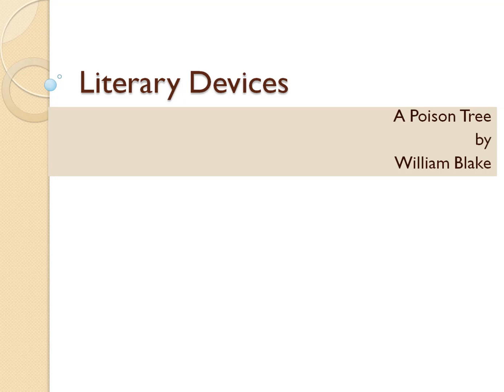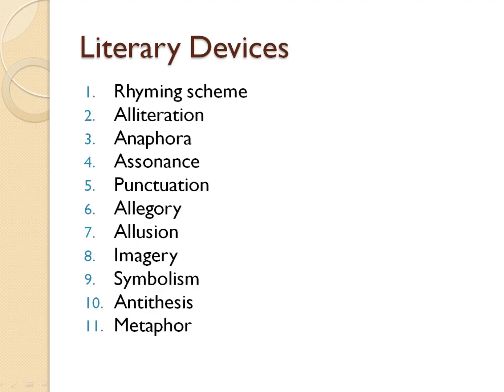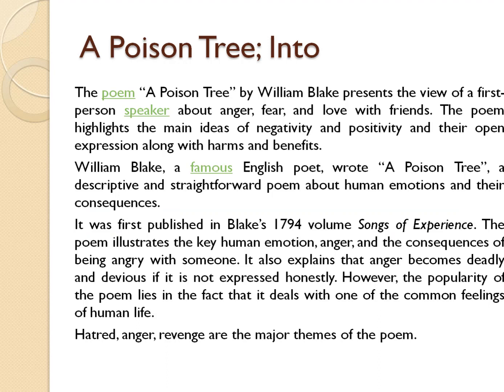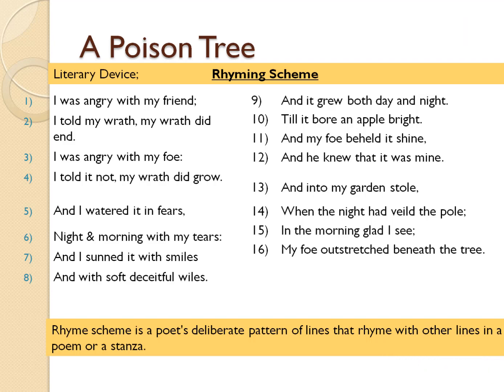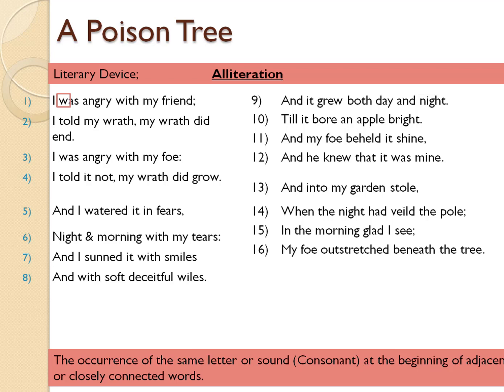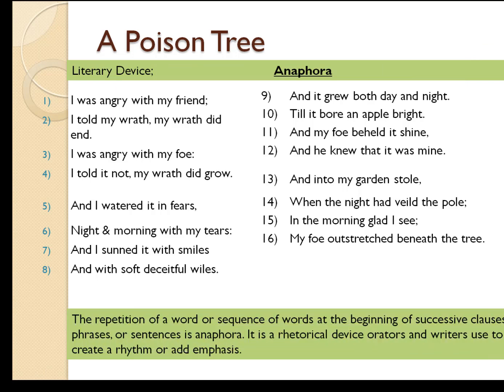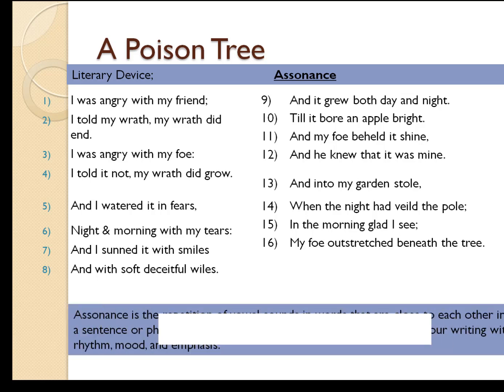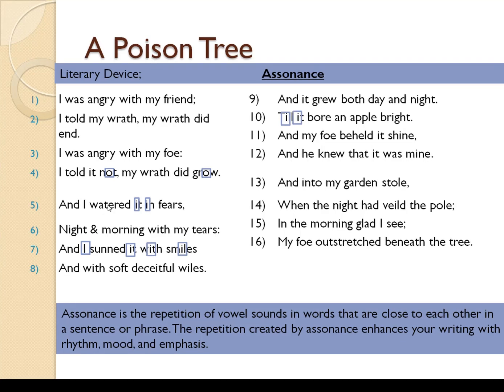Literary Devices Part 1 | A Poison Tree | William Blake | BA Poem | M.A Syllabus | Critical Analysis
Literary Devices have been explained in this video by analyzing Willian Blake poem A Poison Tree. Even though the poem is very straight forward and written in very simple almost childlike way but the careful use of the Literary Devices has made it very meaningful and thoughtful for the readers. From Rhyming scheme to Antithesis, from Allegory to Allusion, every Literary Device has added a new meaning to the poem A Poison Tree. All these devices have been discussed in detail by line by line reading of this poem and by analyzing it thoroughly.

 0:00 intro to the topic
0:45 Intro to the Literary Devices
0:55 Literary Devices used in "A Poison Tree"
1:44 Intro to the Poem "A Poison Tree"
2:41 Discussion on Rhyming Scheme
3:59 Discussion on Alliteration
5:08 Discussion on Anaphora
 6:03 Discussion on Assonance